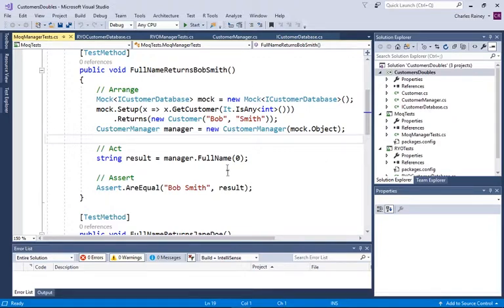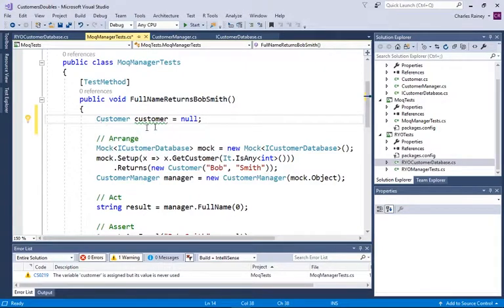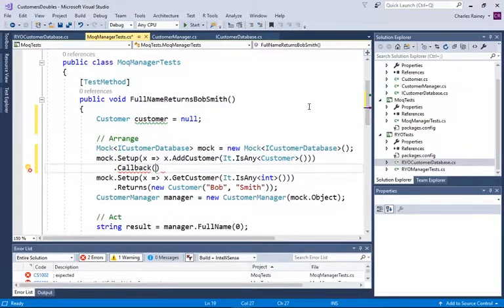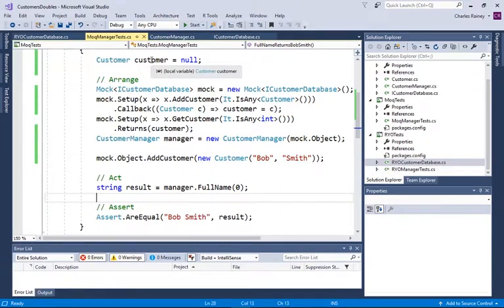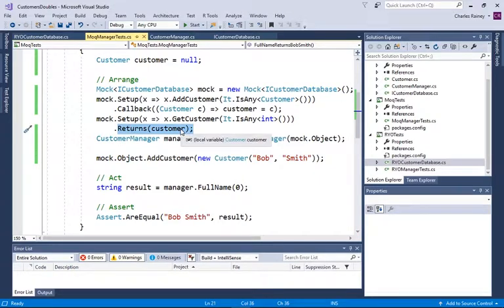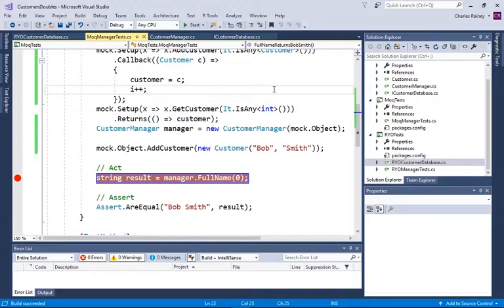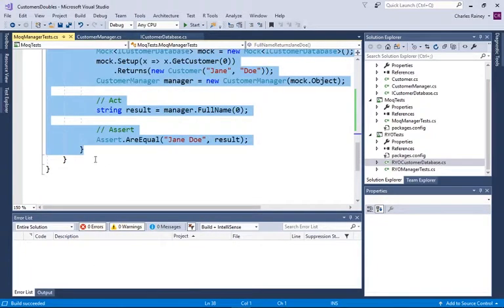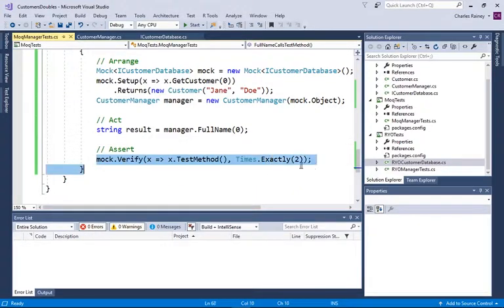SQA Isolation Part 4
Isolation with Mocks.